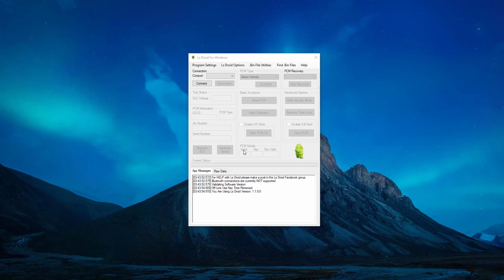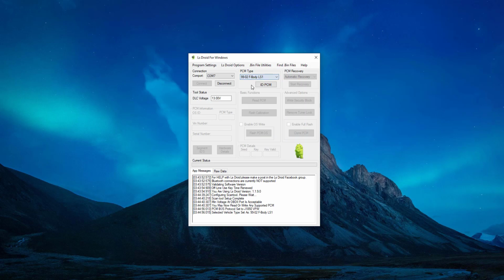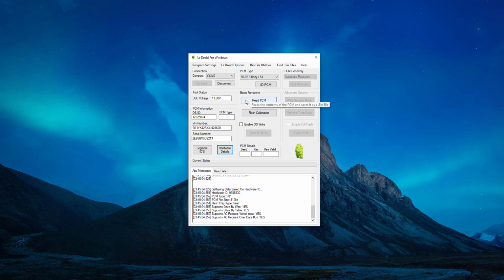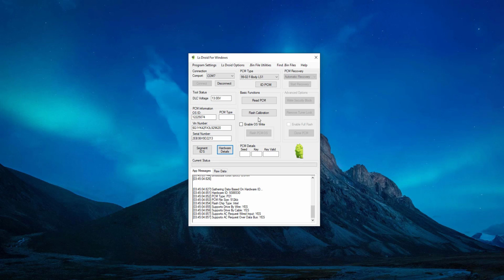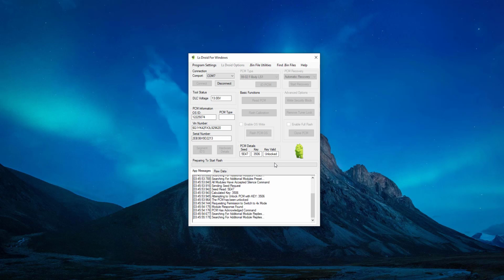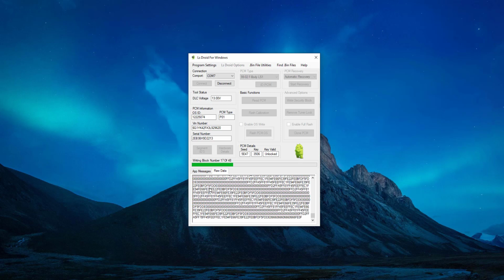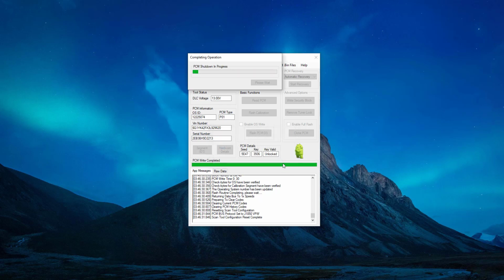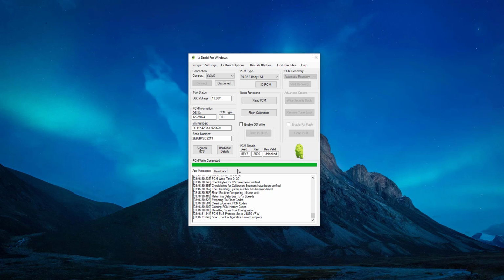Writing PCM with LS Droid for Windows and OBDX Pro VT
This video demonstrates how to use LS Droid for Windows to write a tune to an engine computer using an OBDX Pro VT.